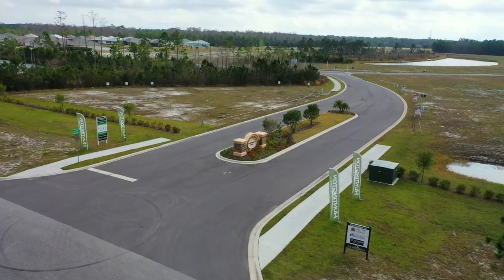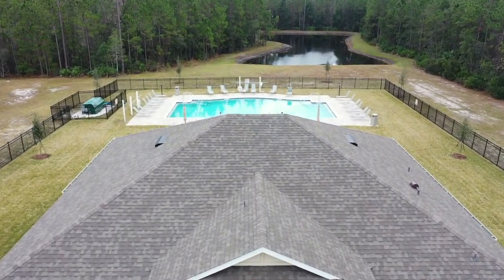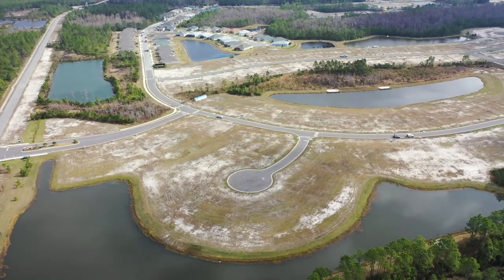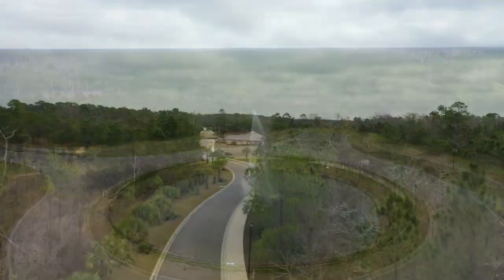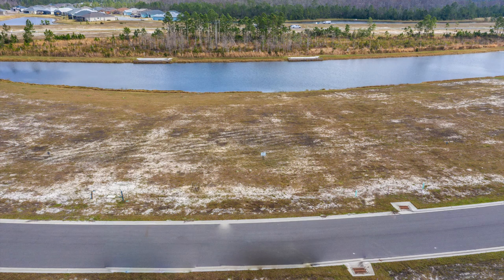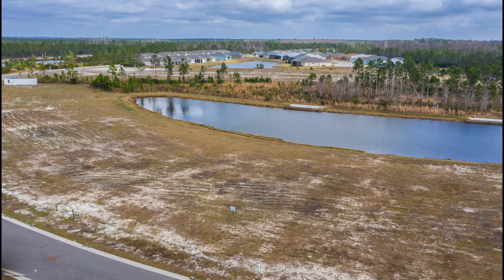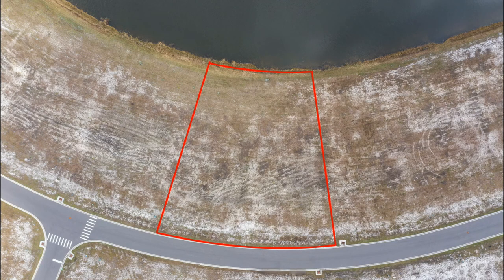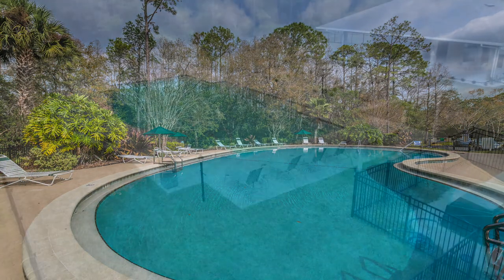Huntington Green at Hunter's Ridge (BV)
Take a tour of Ormond Beach's newest 55+ community.  Huntington Green at Hunter's Ridge.